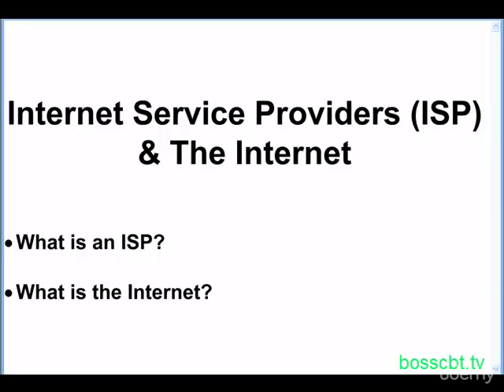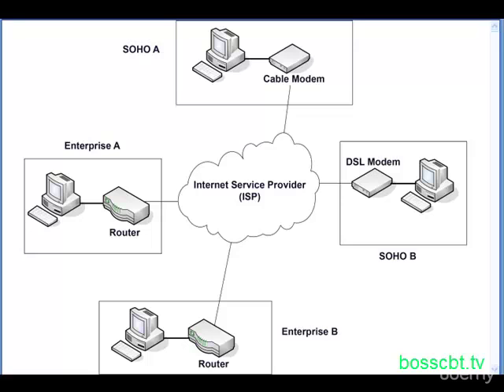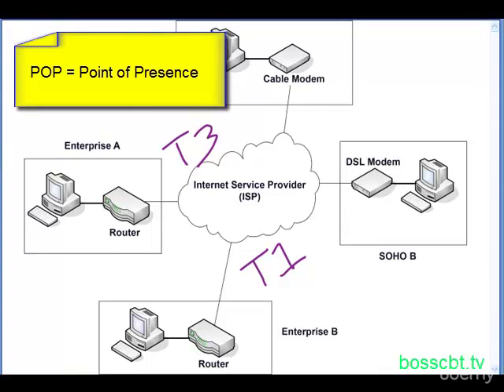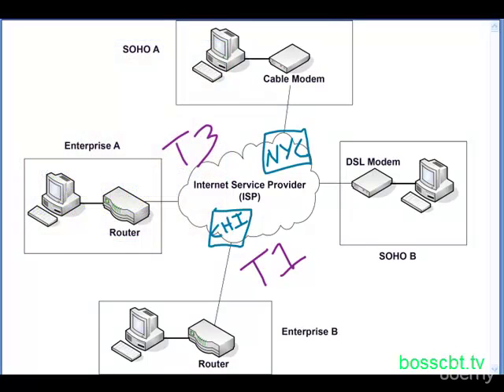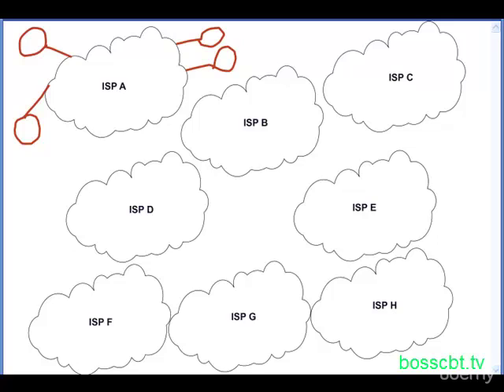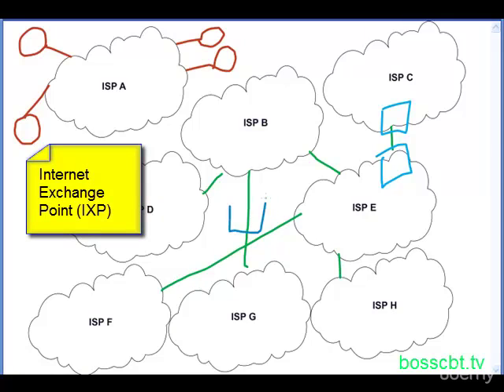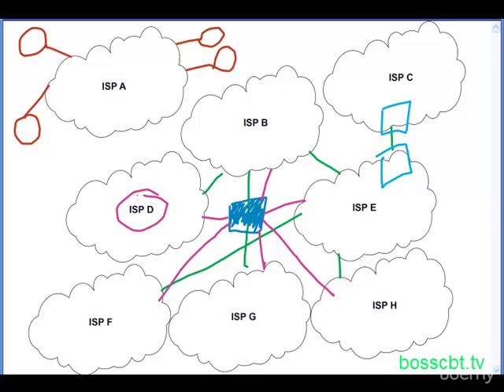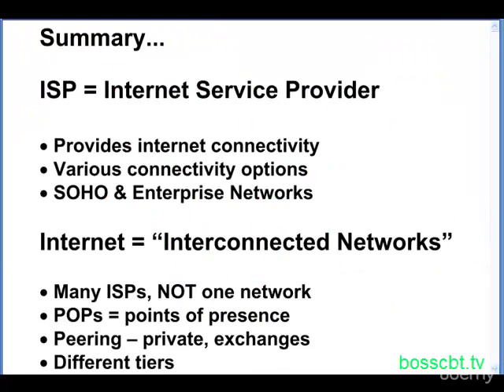2.ISPs the Internet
CCNA BOOST
This video will explain to you about ISPs (Internet Service Providers) are companies that provide individuals, businesses—including SOHO environments—with access to the Internet. They serve as the gateway between users and the global network of interconnected computers known as the Internet.